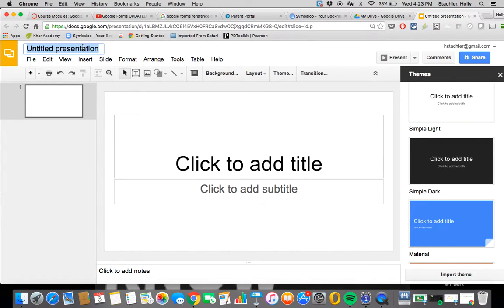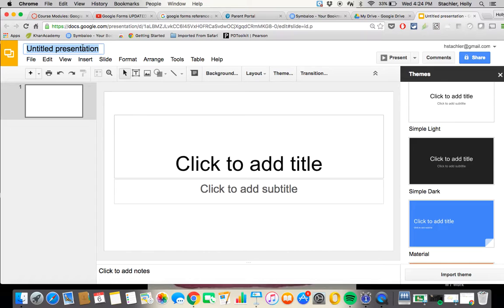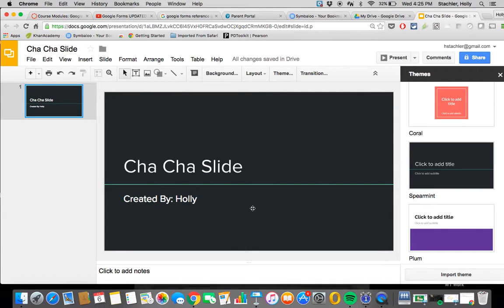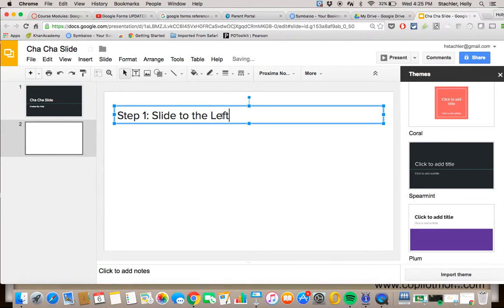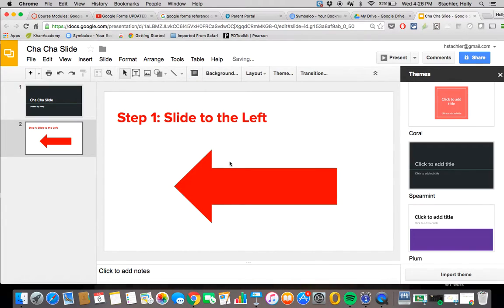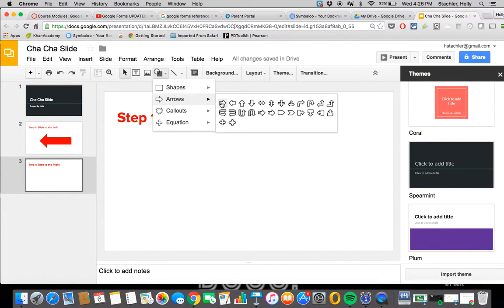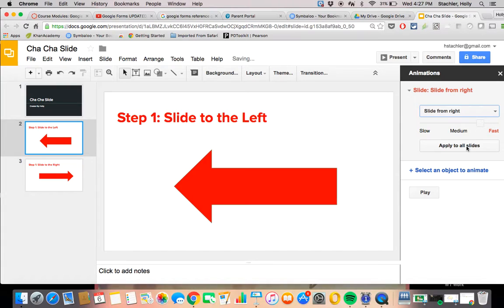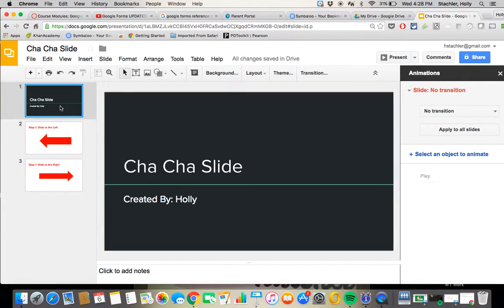Slides Simple Presentation